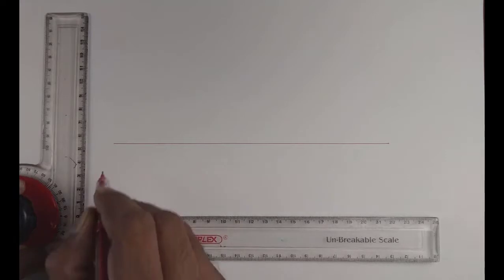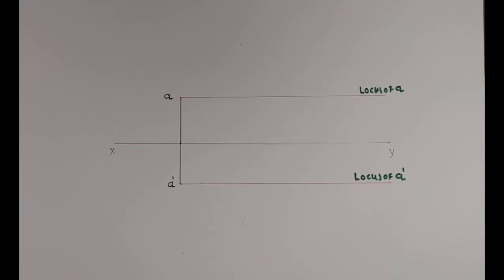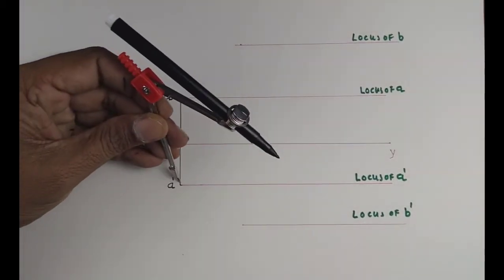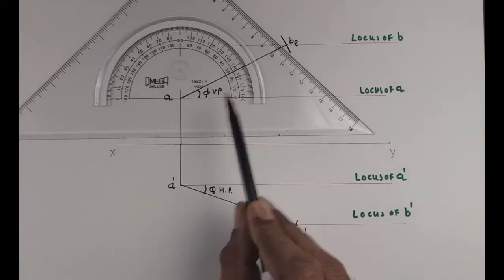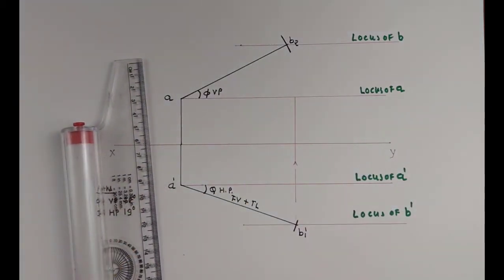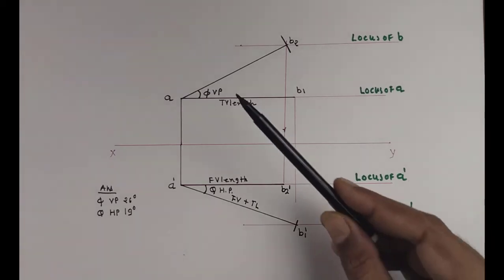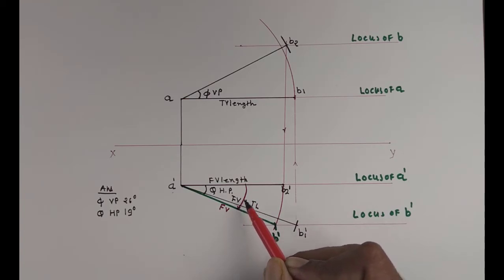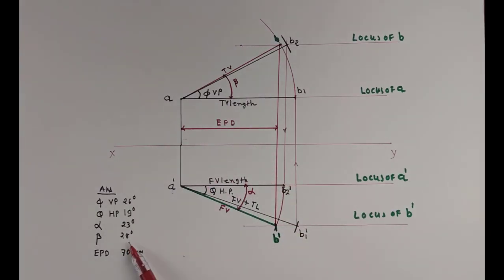True length of Line with four locus point | 05 | Projection of line | ST Graphics Studio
We are going to study in this video introduction  line inclined to both the plane (H.P. & V.P.) How to solve  your problem when the  Four locus of end point of line AB with true length given . Draw the projection of line with good example so you can better understanding how to draw the elevation and plane with certain notation